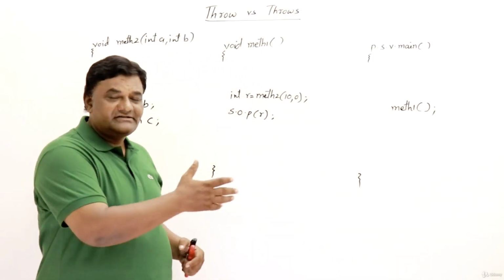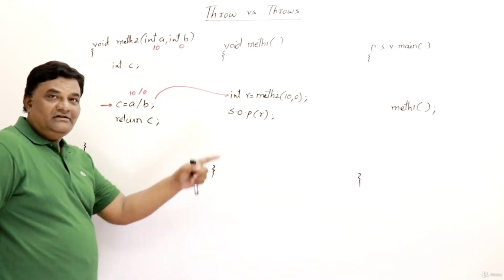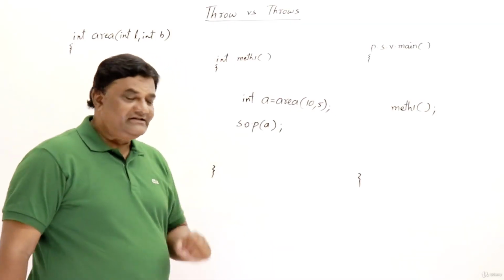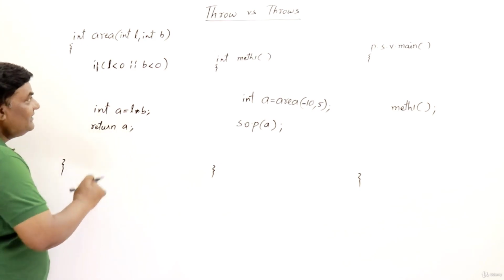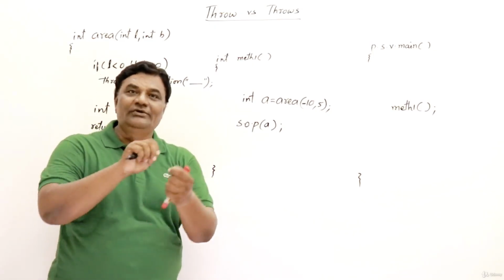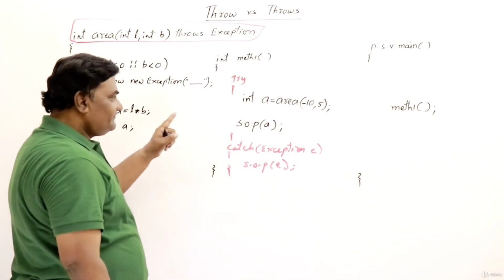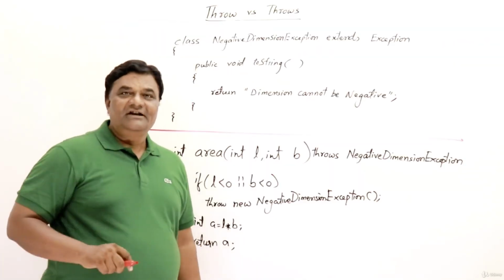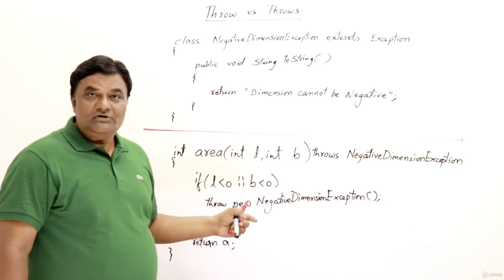1807 Throw vs Throws.mp4